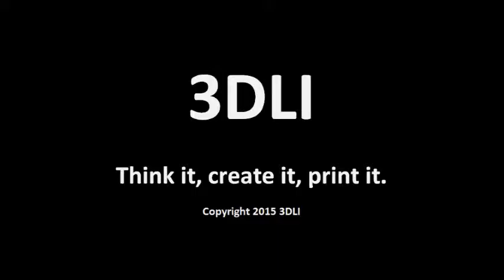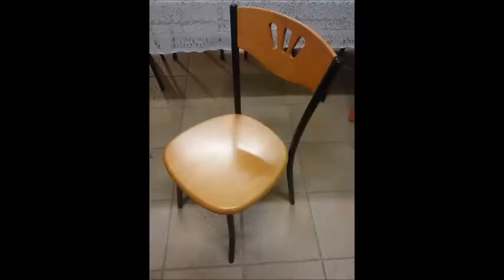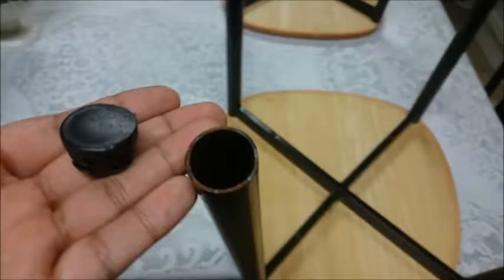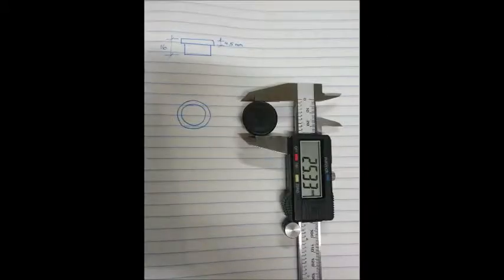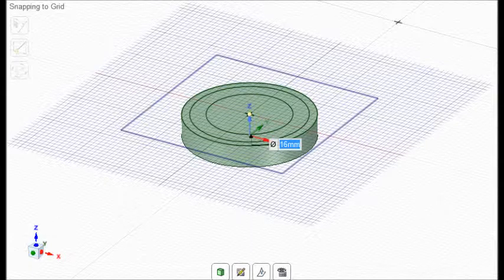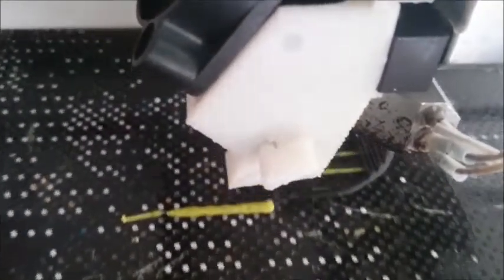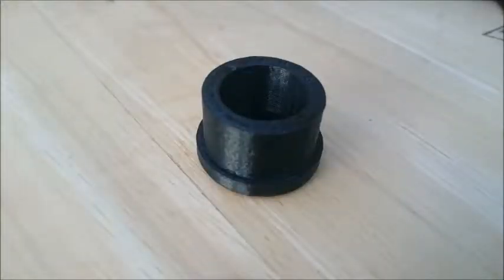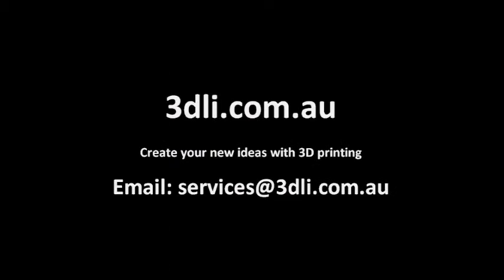Make your very own spare parts at home with 3D printing ! Solve your own problems.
3DLI demonstrates how you can create your very own 3D printed parts at home with 3D printing. Solve your own problems with 3D printing.

Follow these simple steps:
1. Grab these tools  – Vernier/Ruler, pen, paper, CAD software such as Design Spark Mechanical (Free).
2. Grab your part to be 3D printed. Measure and draw up your part to be CAD modelled.
3. Use software such as Design Spark Mechanical (Free) to create your model. Export as STL.
4. Send your file to your 3D printer or send us your file to help you with your 3D print 